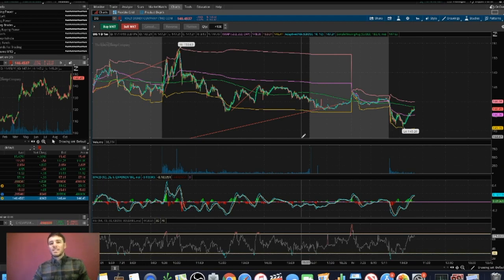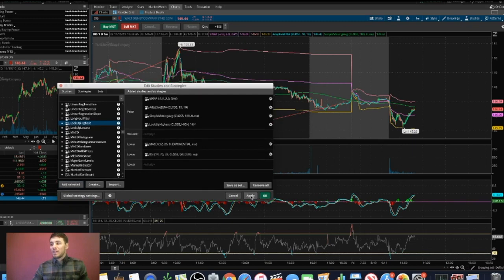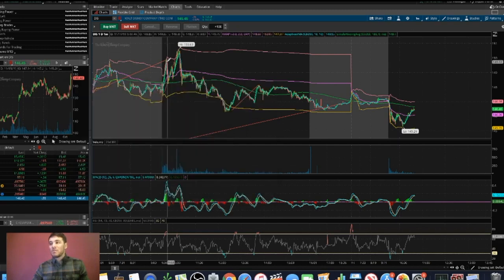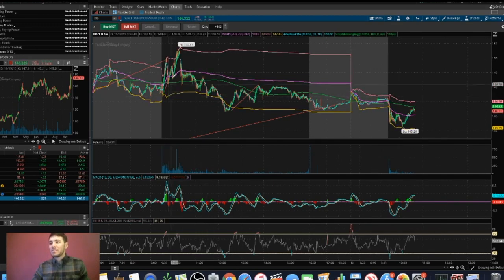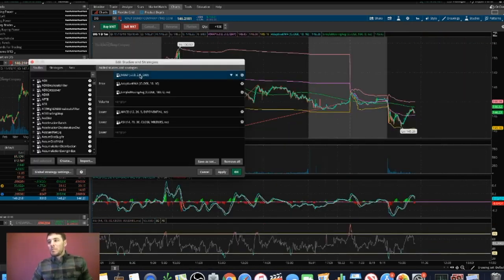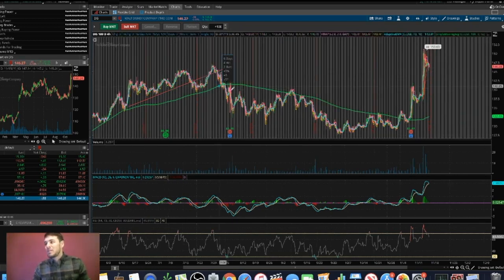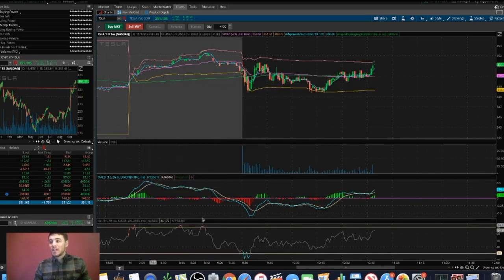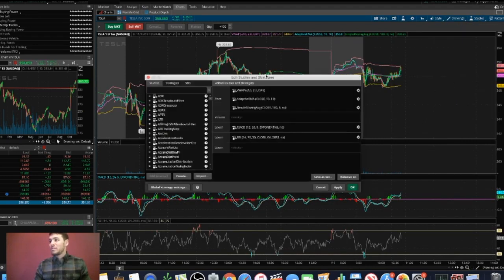How to set up TD Ameritrade ThinkorSwim Indicators in studies VWAP EMA SMA MACD RSI